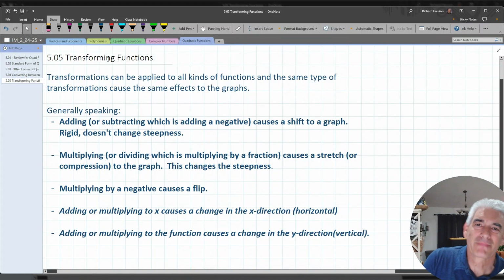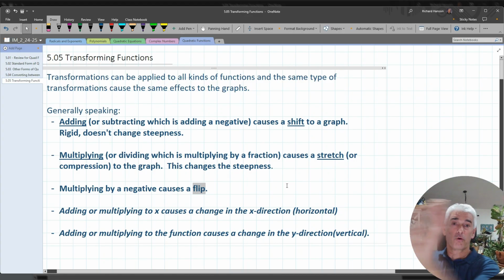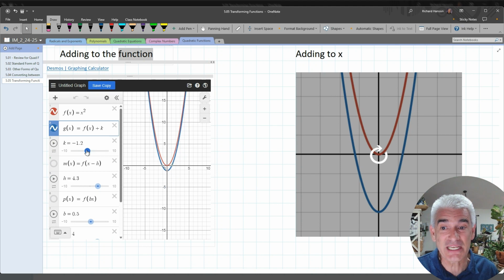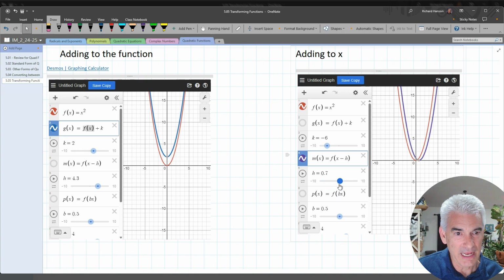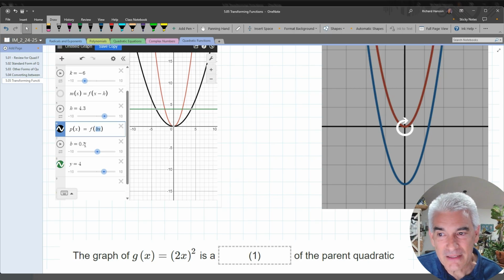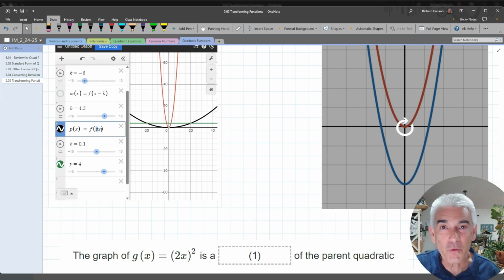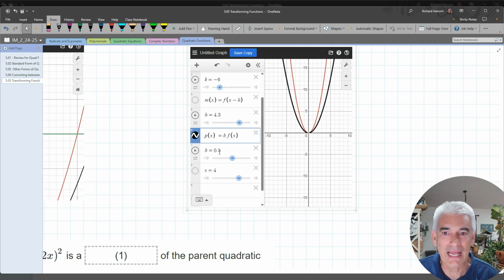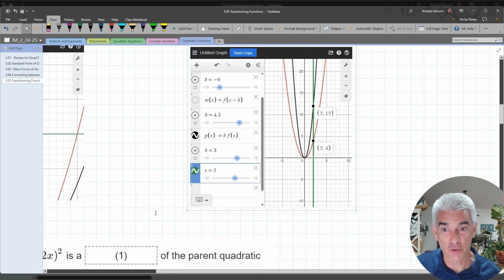Shifting and Stretching